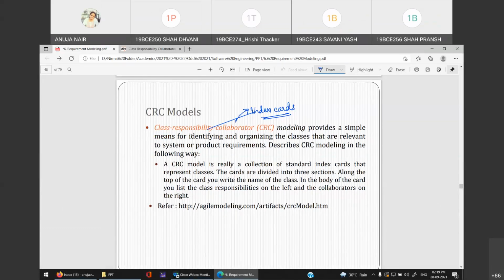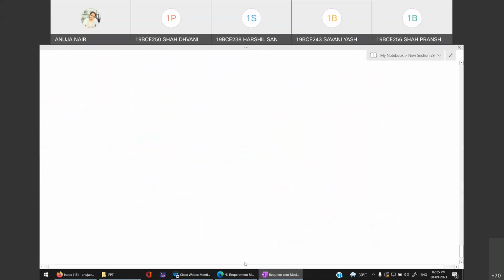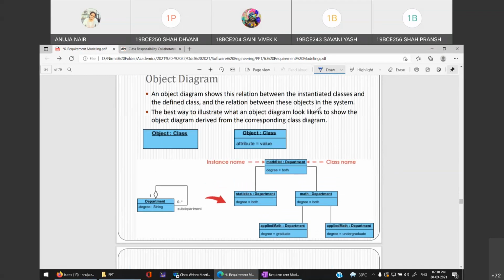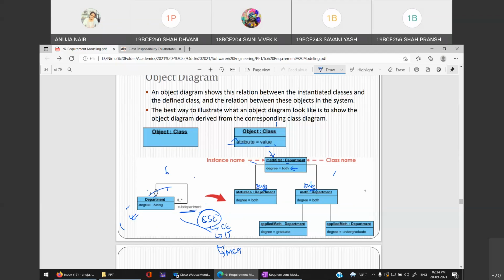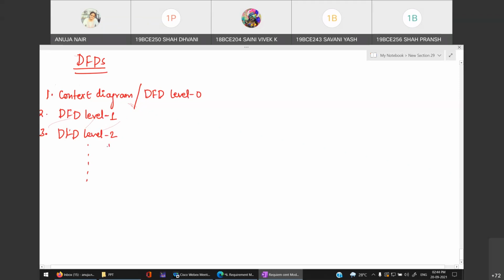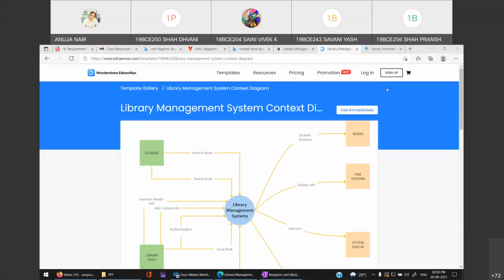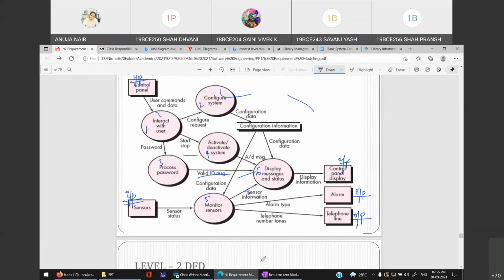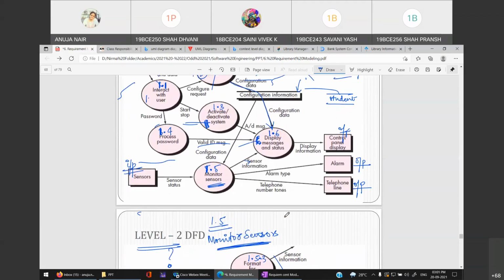- Included topics  :
Class diagram, CRC Index, Object Modelling

- Responsibilities are the methods.
 - need description of every method and should not write method name as it is in responsibilities.

- If there is no collaborator for some particular responsibility, then that particular task is done by that class itself. (without help of any other class.)

- Two types of software engineering :
1. Conventional : DFD (Data Flow Diagram)
2. Object-Oriented : UML  (Unified Modelling Language)